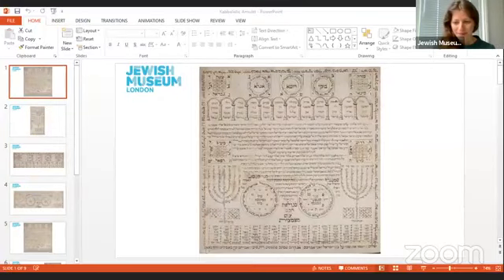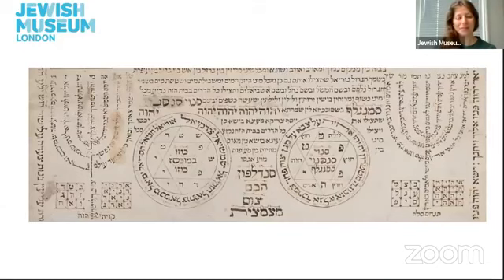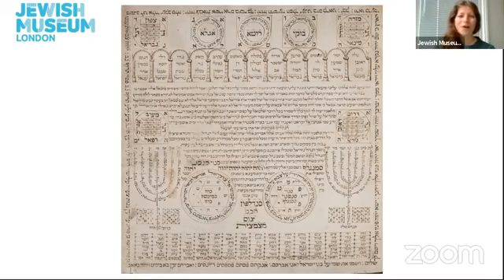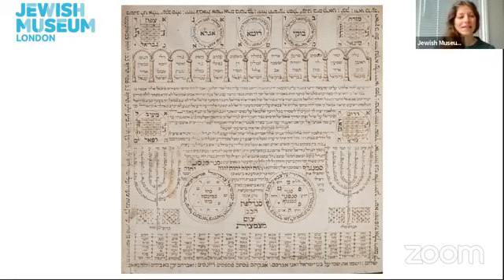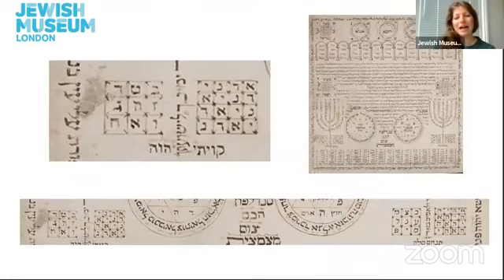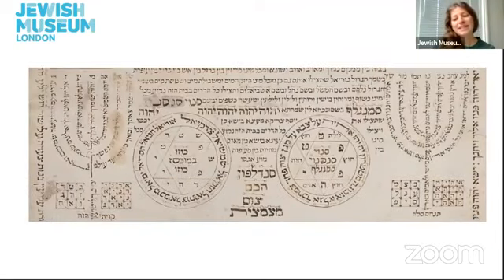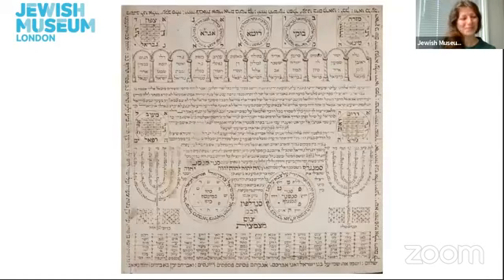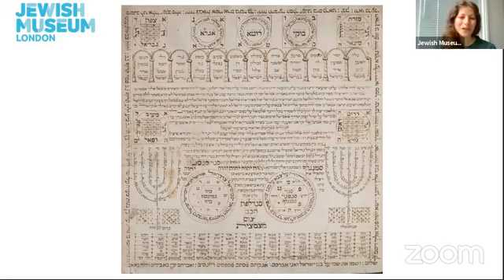Object Talk: Kabbalistic Amulet 10.06.2020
Explore the theme of Text through this Kabbalistic Amulet and learn about Kabbalah with our Senior Learning Manager Lisa.